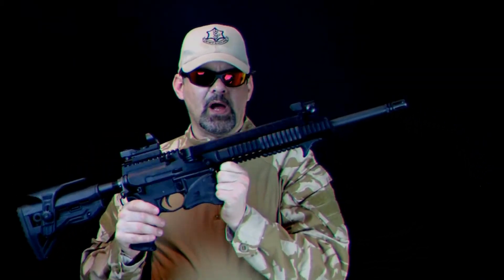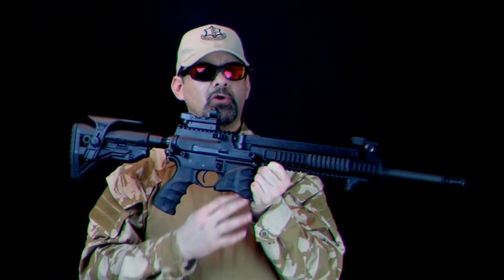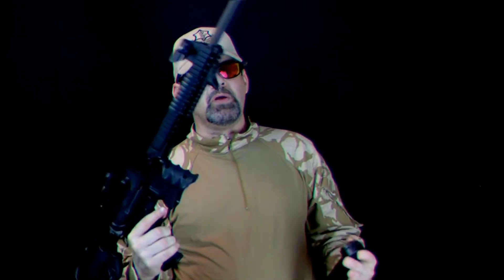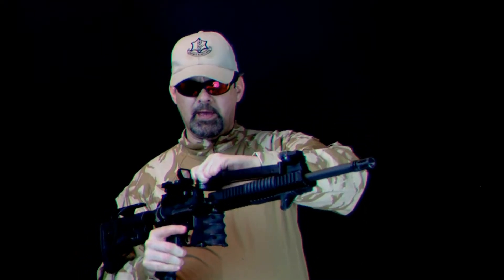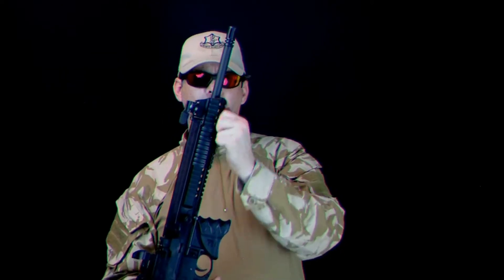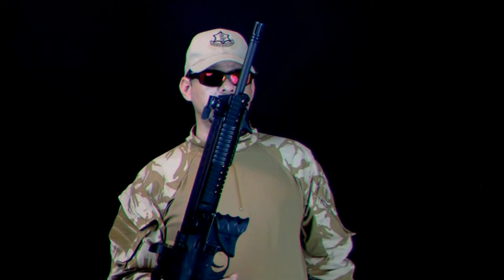Weapons and Range videos coming soon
Summer is nearly here, which means so are the weapon videos, range videos, and other outdoor activities.  I still have a number of gear and product reviews scheduled for this summer, but it will be mixed with some range time when possible.

I shot three videos back to back, and didn't notice that my wireless mic batteries died just prior to this video.  The other 2 video's were great, but the low battery, caused very poor audio, so I'll reshoot them.